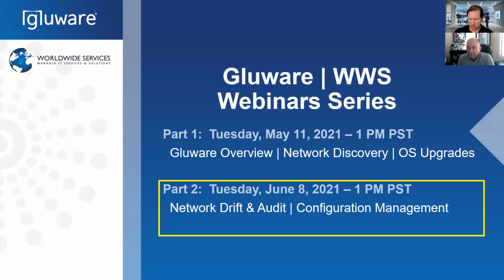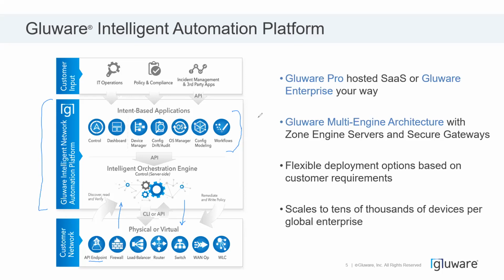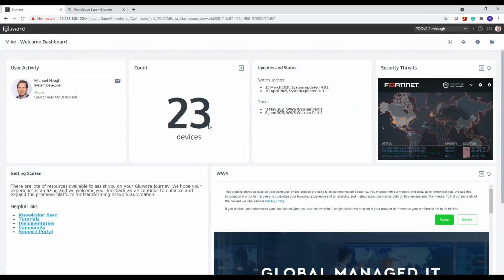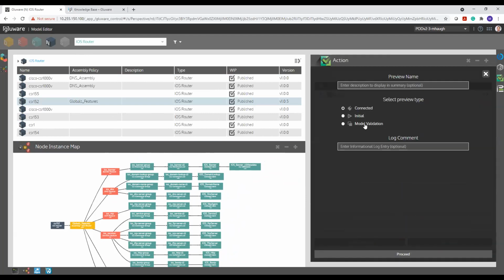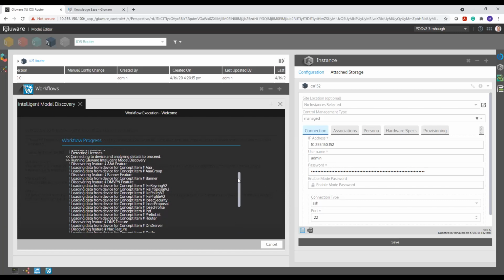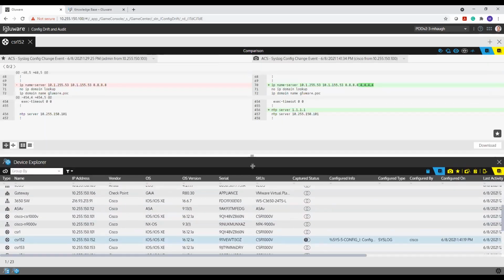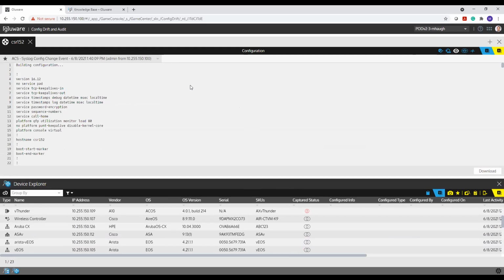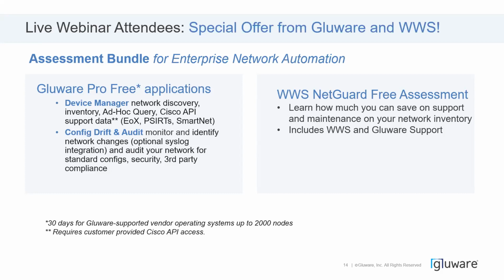Gluware Network Automation and Maintenance from WWS: A Winning Combination (Part 2)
Learn how intelligent network automation from Gluware and NetGuard support from WWS provide savings and efficiency in operating your enterprise network. In this second webinar of a two-part series, you will learn about Gluware along with a demonstration of the Config Drift & Audit application and Config Modeling app for intelligent configuration management. Also, learn about NetGuard from WWS, providing savings on device maintenance along with 7x24 TAC, and more.